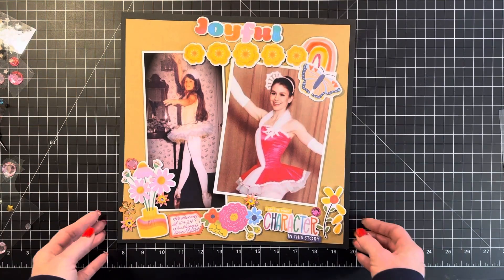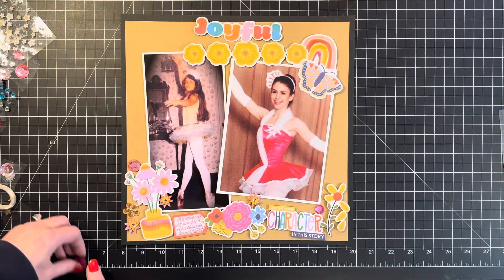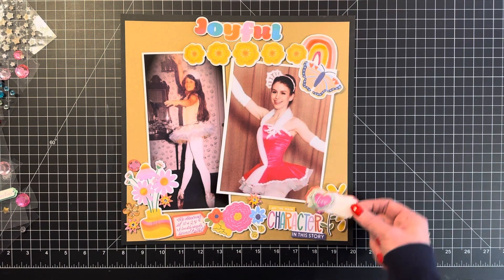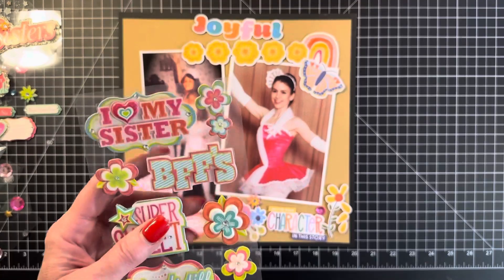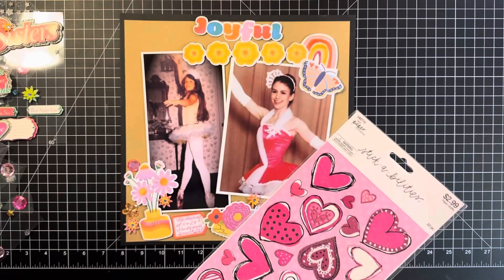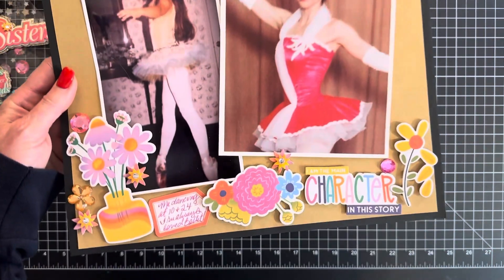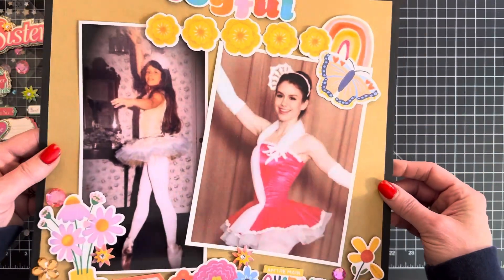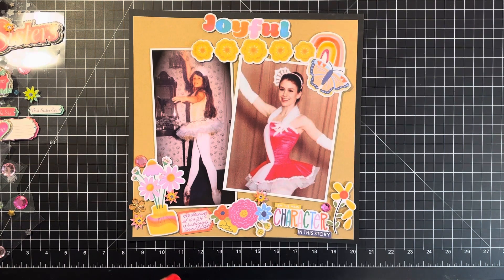Watercolor Rainbows ~ Create A Layout With Me ~ Part 3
Welcome back to Part 3!  You made it!  I made it!  We're almost done!  Yay!